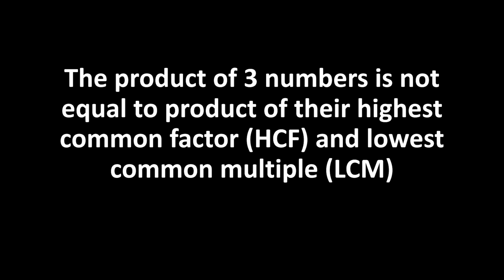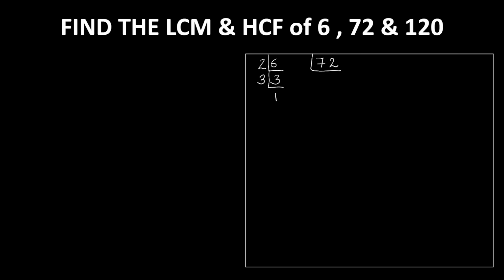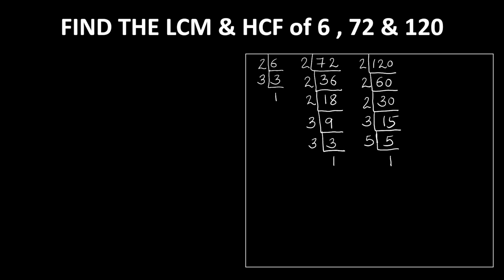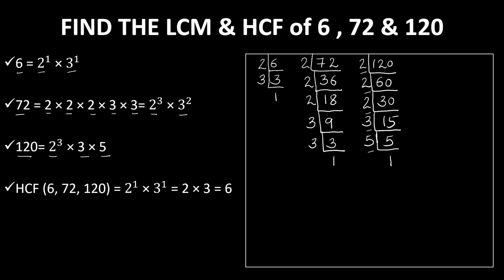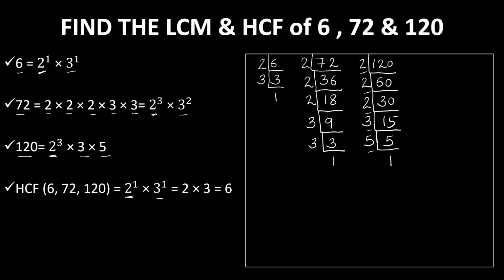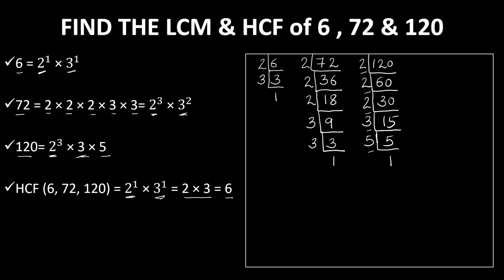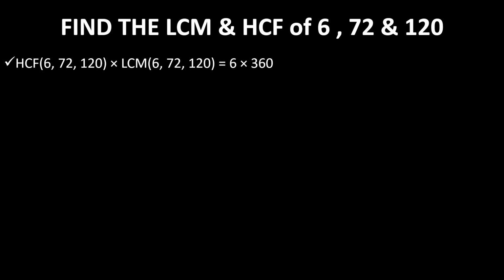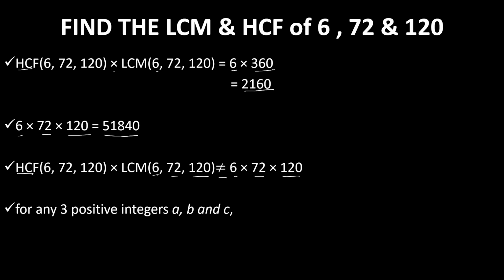13 RELATION BETWEEN HCF AND LCM OF 3 NUMBERS |Chapter 1 | CBSE Class 10 Mathematics NCERT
In this video you will learn that the product of three numbers is not equal to the product of their highest common factor (HCF) and lowest common multiple (LCM). You will get to know how to solve example 8. You will learn  how to do prime factorization of any number and how to find LCM and HCF of 3 numbers.

Product of three numbers is not equal to the product of their highest common factor (HCF) and lowest common multiple (LCM)
Relation Between HCF and LCM of three numbers
HCF (a, b, c) x LCM (a, b, c) ≠ a x b x c
Prime Factorization of 6, 72 and 120
Example 8
Application of Fundamental Theorem of Arithmetic
Chapter 1 Real Numbers
CBSE
NCERT
Class 10 Mathematics
Study Desk